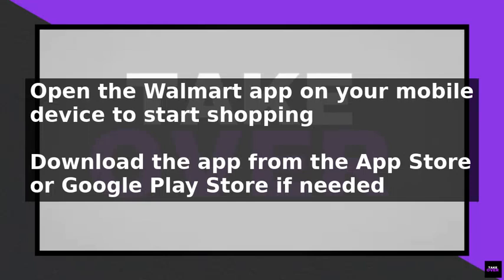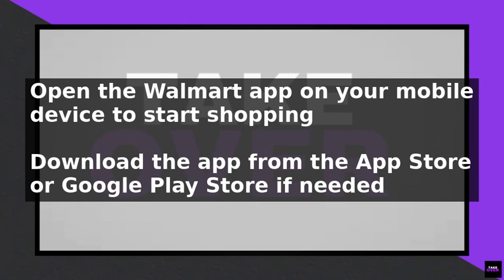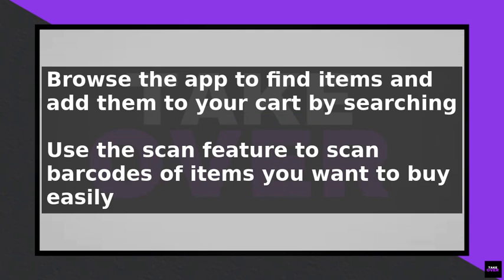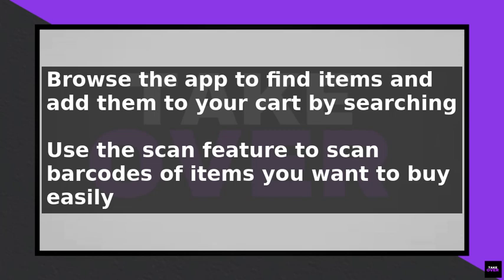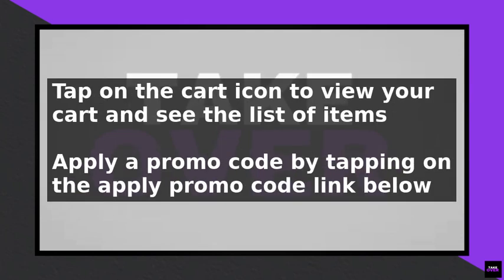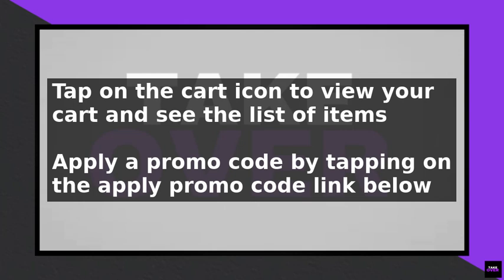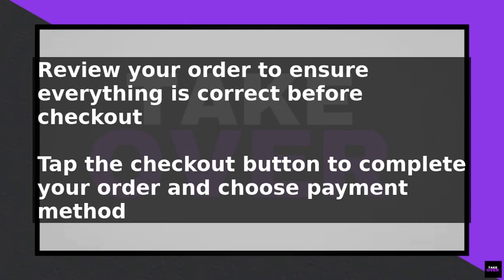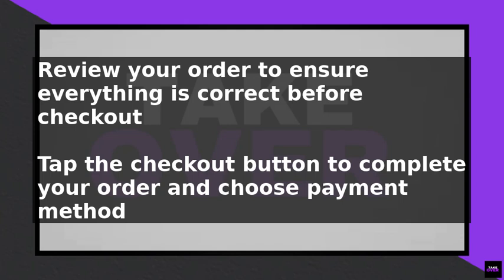How To Add Promo Code On Walmart App (2025)